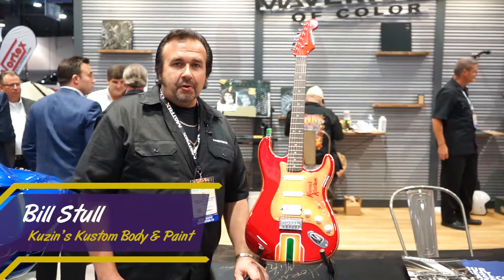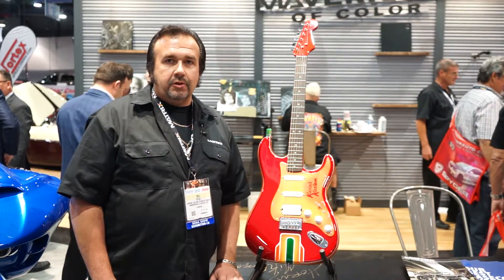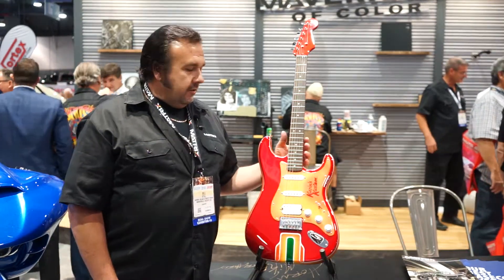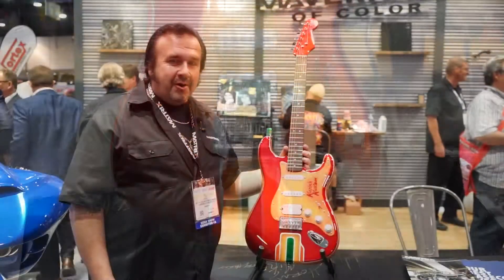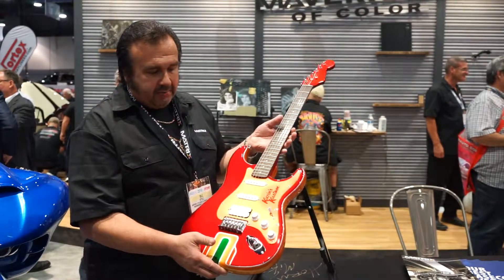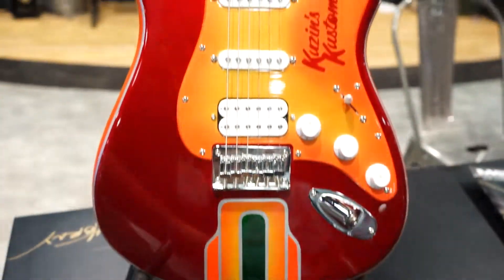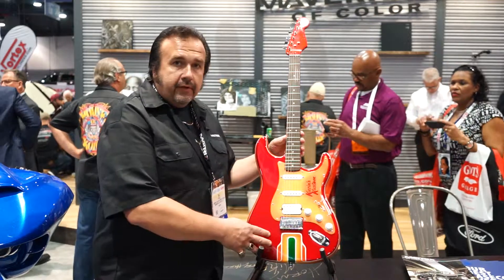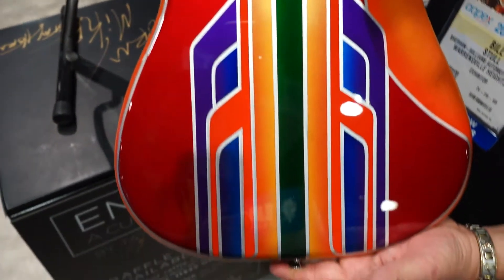Wizards Products Creator Series - Bill "Elvis" Stull - Paint and Protect Custom Guitars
Kuzin's Kustom Body & Paint

Bill Stull has owned and operated Kuzin's Kustom Body & Paint since August of 1992.  First starting his business in 2000 square feet of rented space, expanding into the shop he owns now.

Using Wizards Products to protect any painted surface.